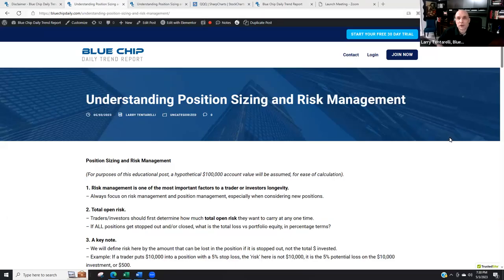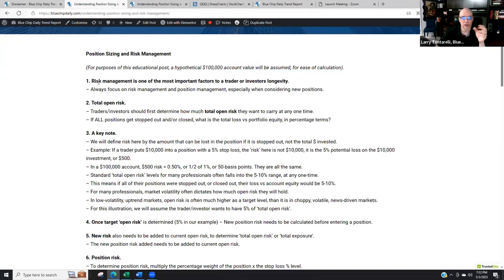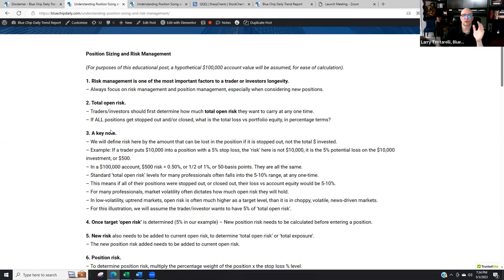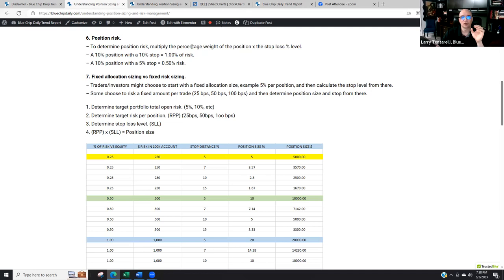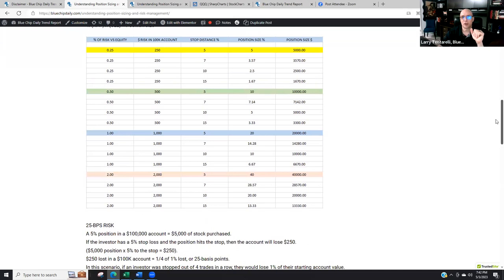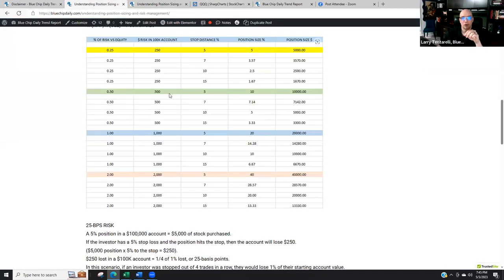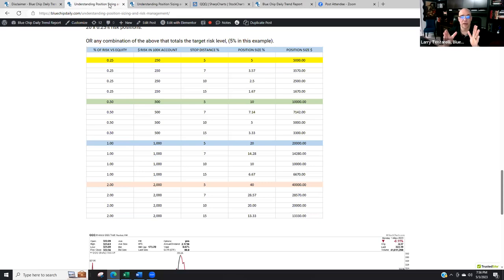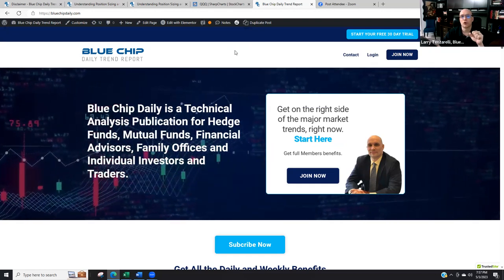Professional Risk Management & Position Sizing for Stocks & ETFs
Learn how to structure portfolio risk and how to size positions correctly, to limit volatility, and increase upside potential.